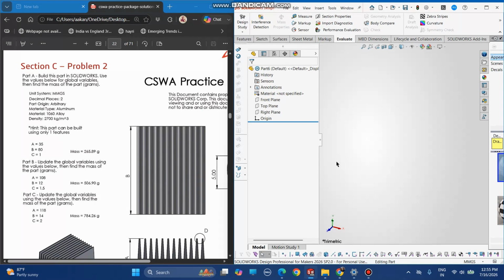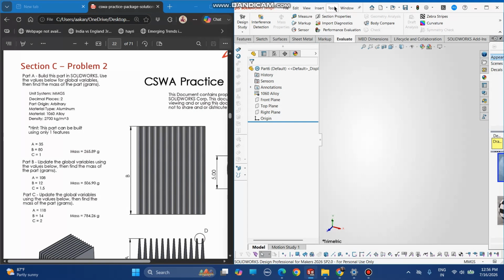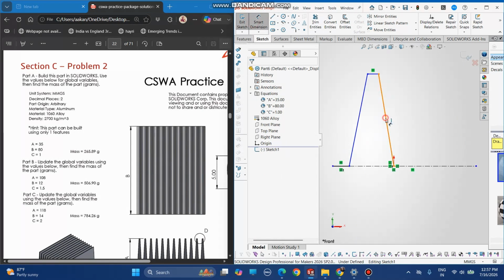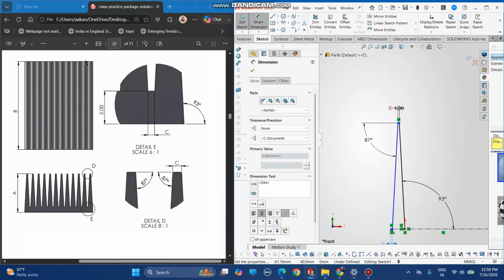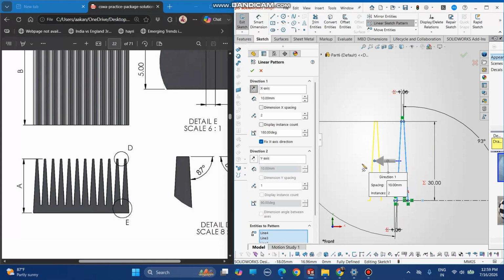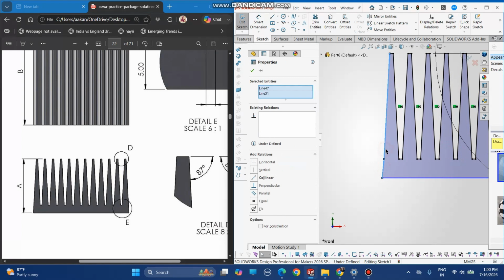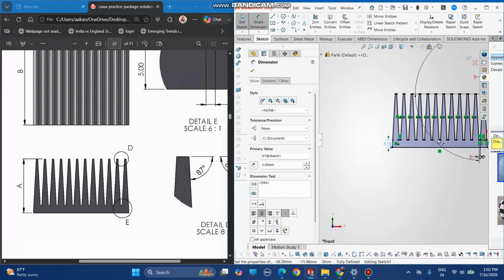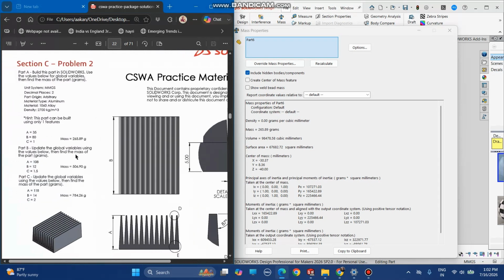CSWA Exam practice paper- Section- C Problem- 2 Fully Explained